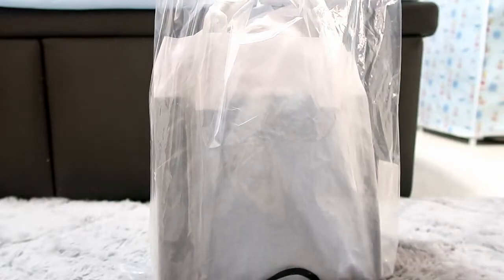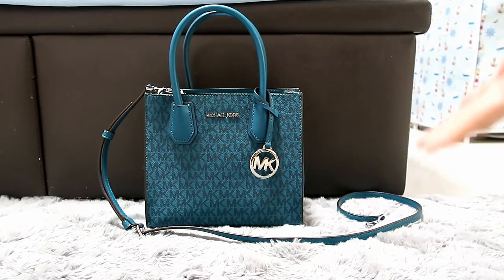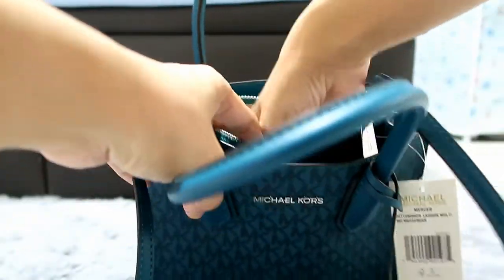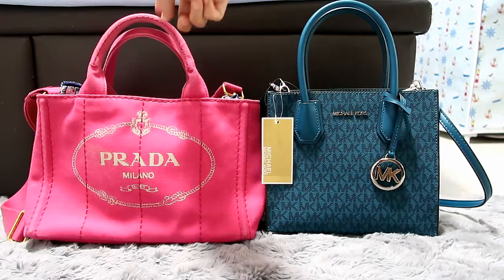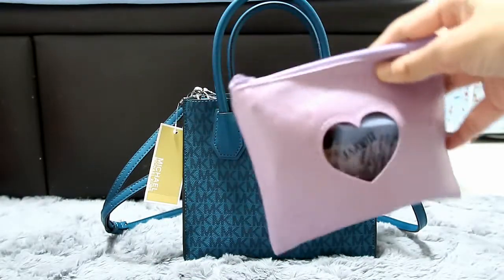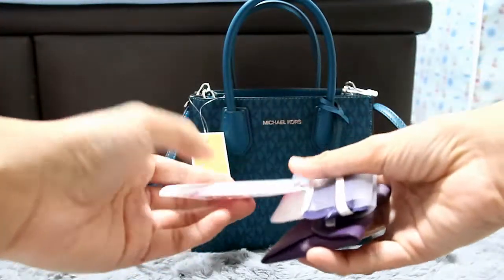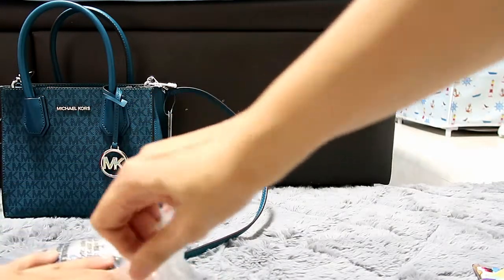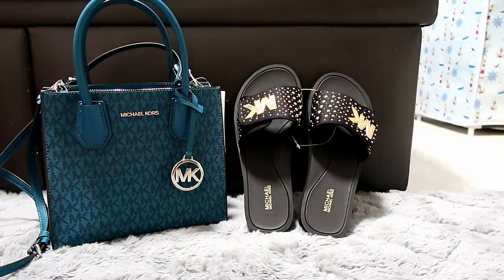MICHAEL KORS MERCER MESSENGER BAG IN LAGOON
All About Me: I'm a FilChi working and living in SG.

All music credits to owner